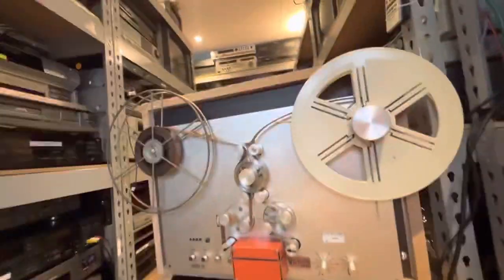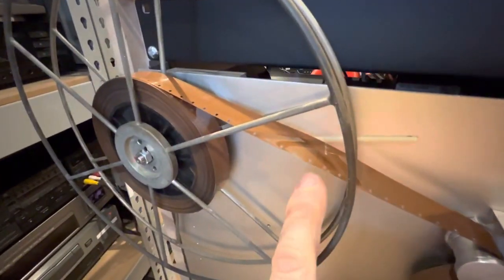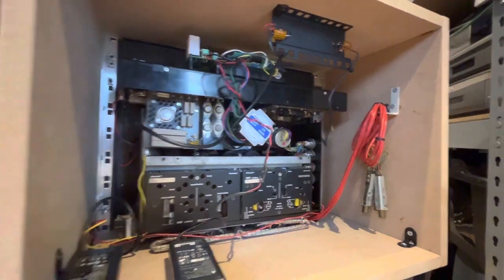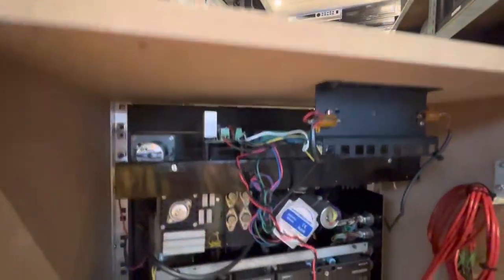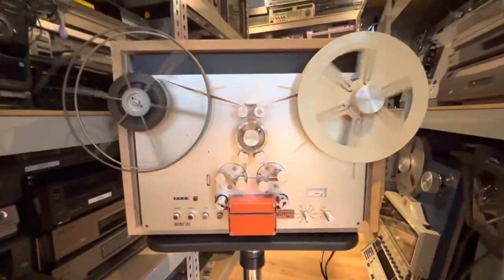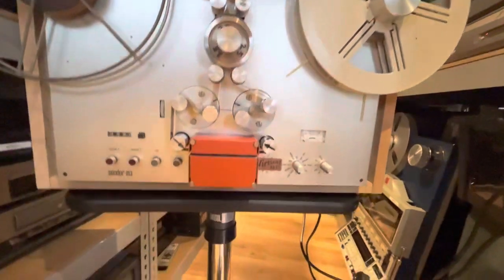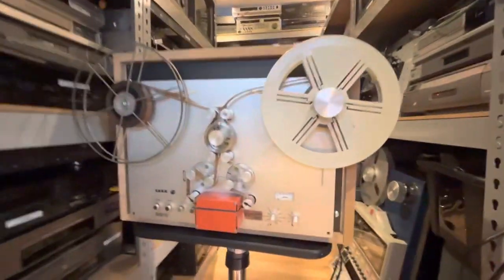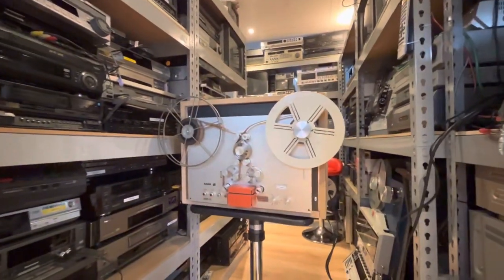16mm Magnetic audio Transfer with Sondor M3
Magnetic 16mm audio extract to digitise. Avtransfers.co.uk